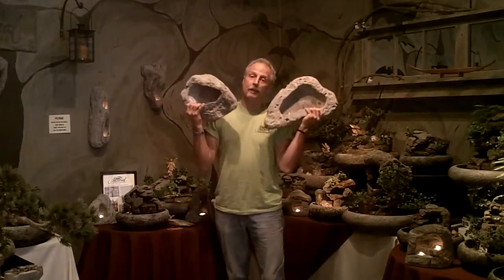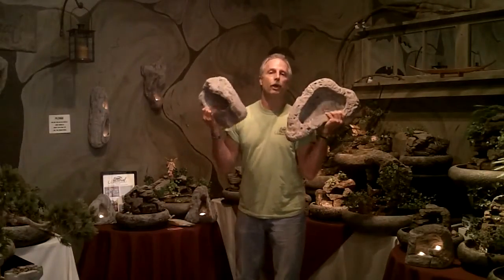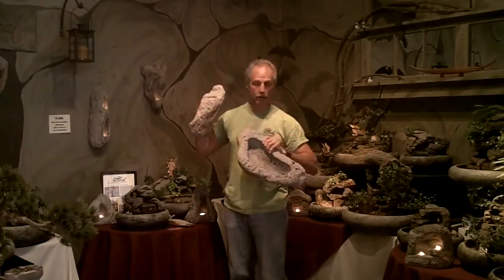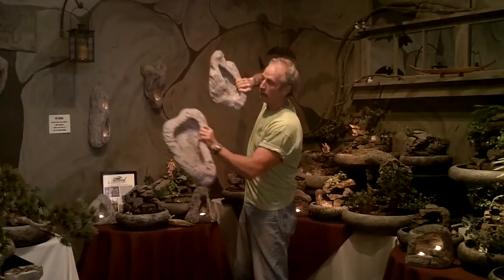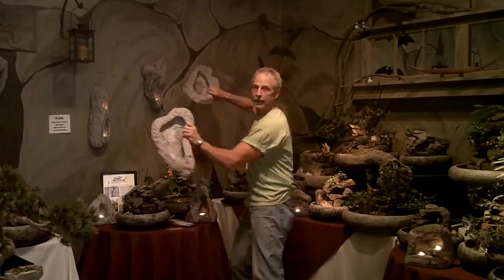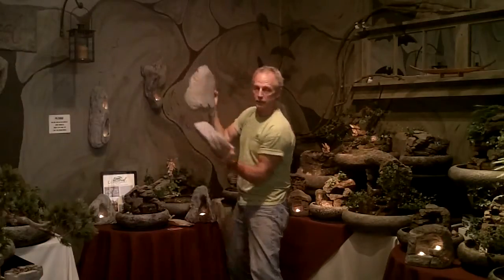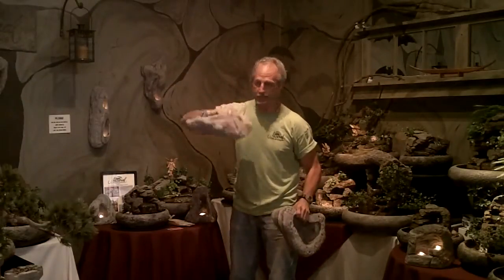Natural Creations, Inc, Bird Splashes by Charles Kern #246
or come visit us at our tabletop fountain gallery in Phoenixville, PA where "All" of our designer fountains are Hand Sculpted and guaranteed not to splash!
Bird baths made especially for high rises, condos, decks and more.